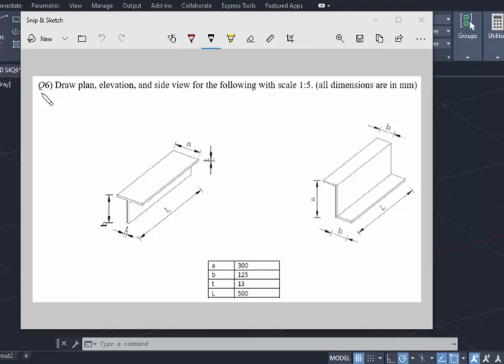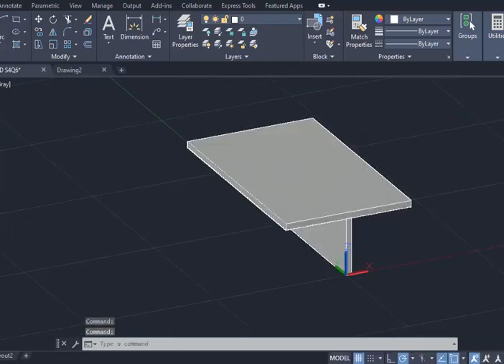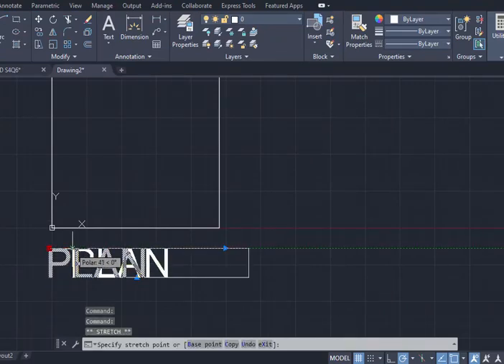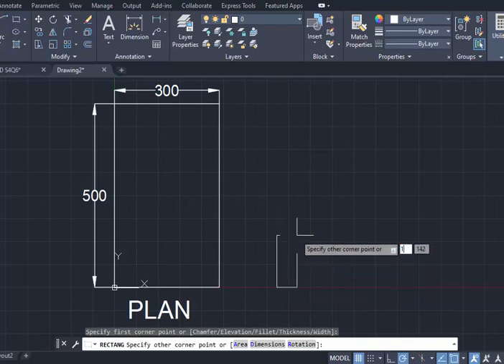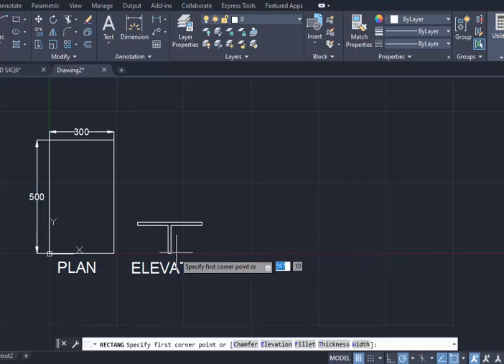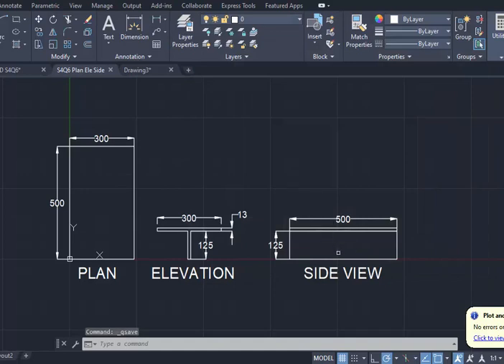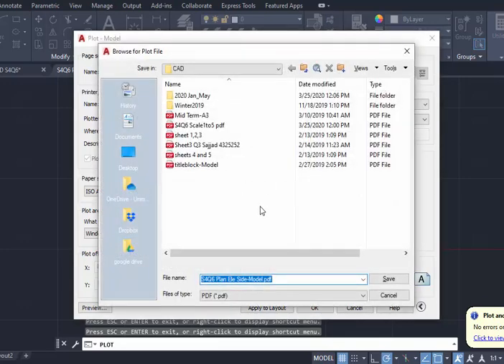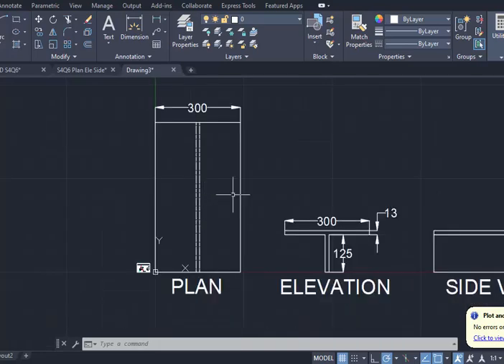AutoCAD Plan Elevation Side View S4Q6 Scal 1:5